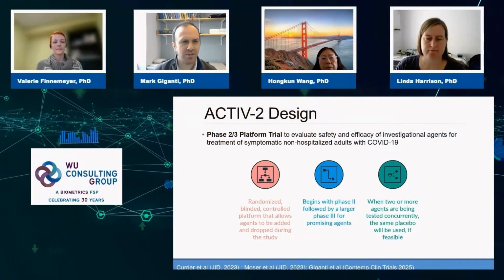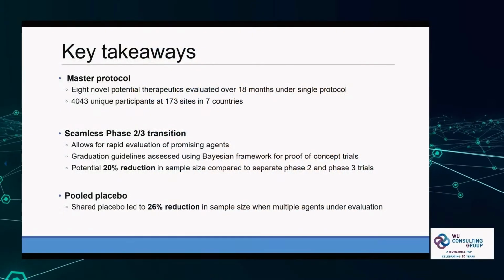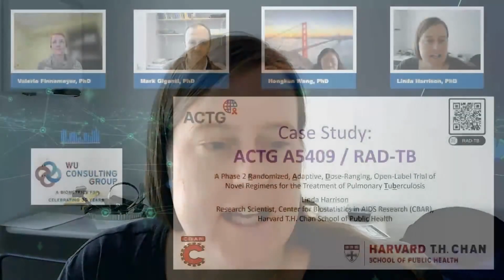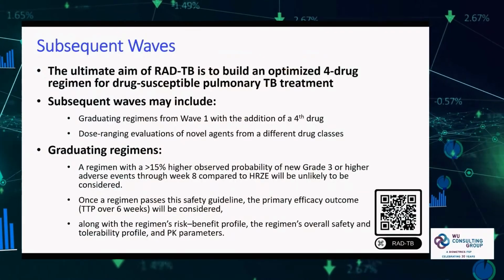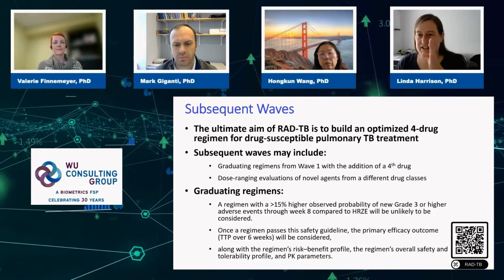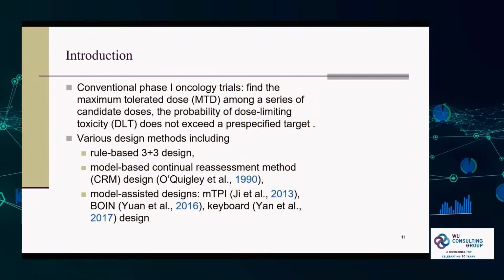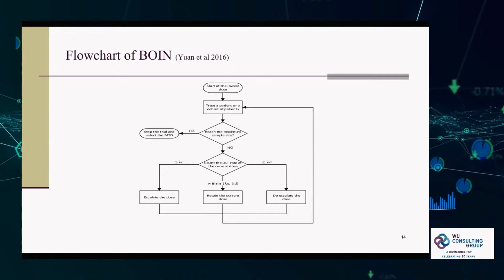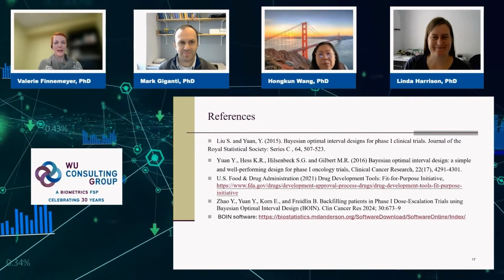Adaptive trial design is no longer a “future state”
In this expert-led webinar, we’ll explore three real-world case studies — spanning COVID, tuberculosis (TB), and oncology — to demonstrate how adaptive trial design has been successfully leveraged to optimize execution and compress clinical timelines. You’ll gain practical insight into how adaptive methodologies drive smarter decision-making, reduce waste, and accelerate development milestones across therapeutic areas.